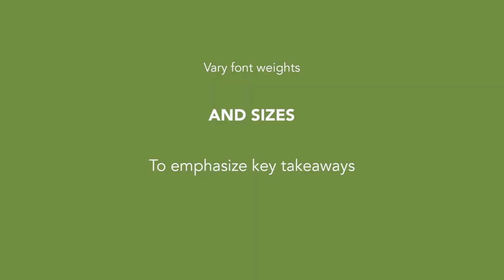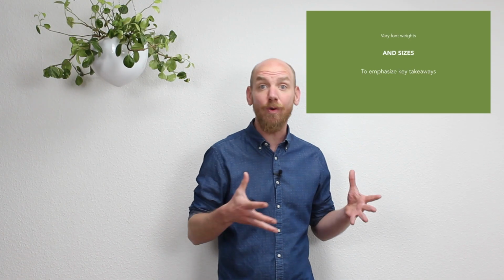Slide Design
Do's and Don'ts in slide design!

Looking to elevate your communication skills, master storytelling, or become a confident speaker?